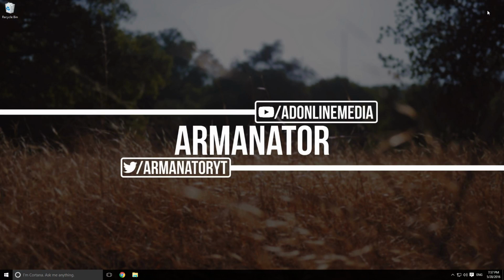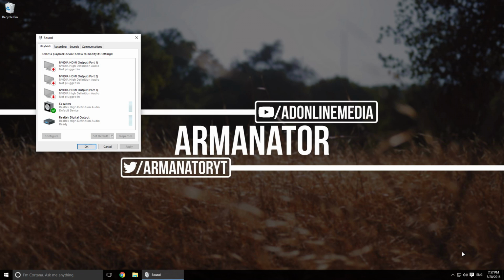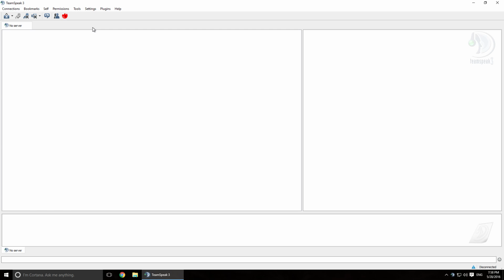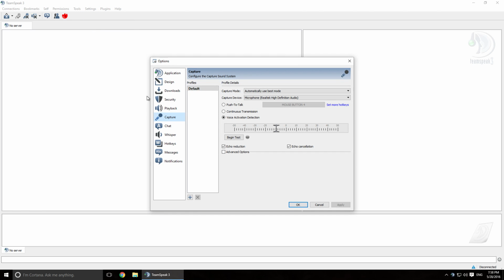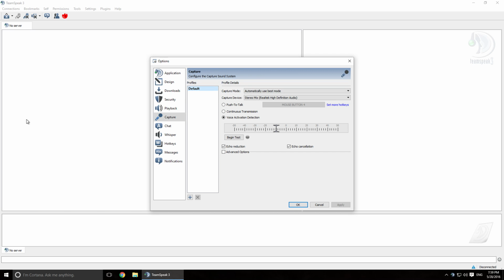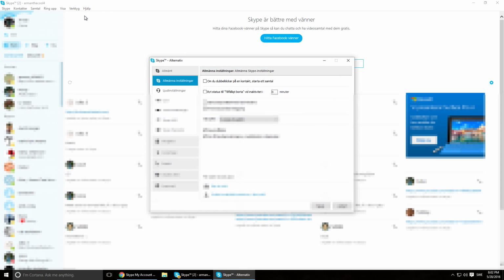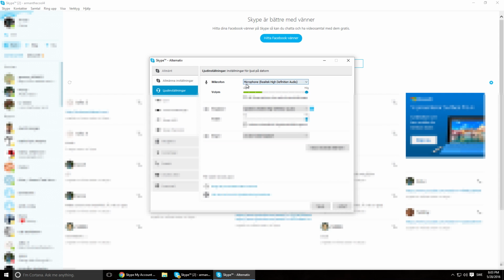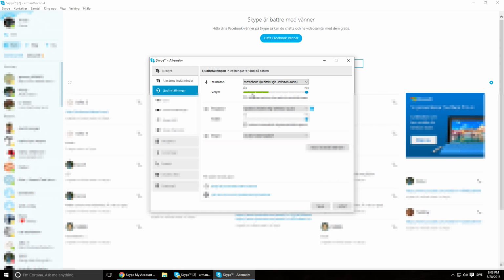How To Play Up Sounds/Music In Voice Chat Softwares!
OBSERVE: I just want to point out that this isn't the only way, you can even download programs as I said, for example Clownfish but this way you won't have to download anything, due to the feature is on your computer!

In this video, as the title says, you'll learn how to play up sounds/music in voice chat softwares, for example Skype, Teamspeak, Oovoo etc. This can come in handy for some people that want to play up funny sound effects for their friends or so.

Reminder: And I forgot to mention this but, you just have to go to settings on that voice chat software and pick the feature instead of your microphone!

Questions/Requests?

Leave them all in my comment section!

And please if you want ask questions for the Q&A that'll be coming soon in June, and because I want to interact with you guys more I'll be showing my face :)